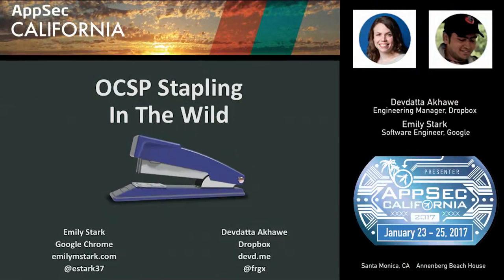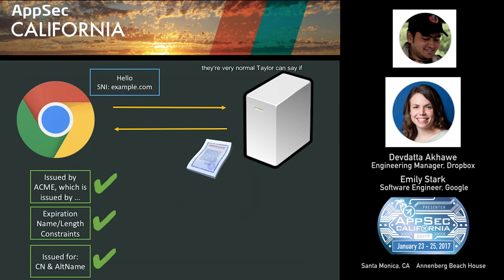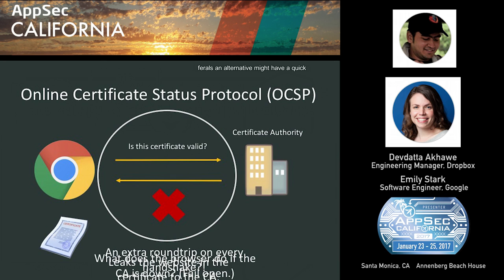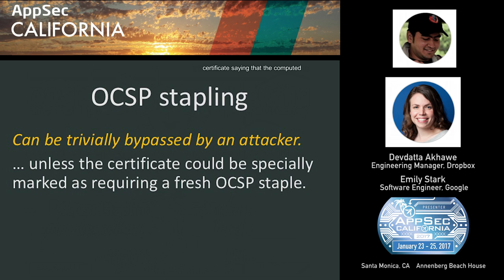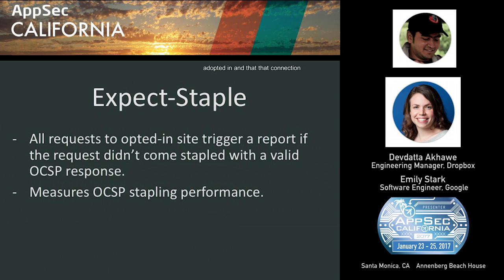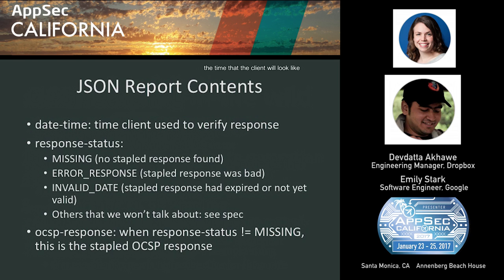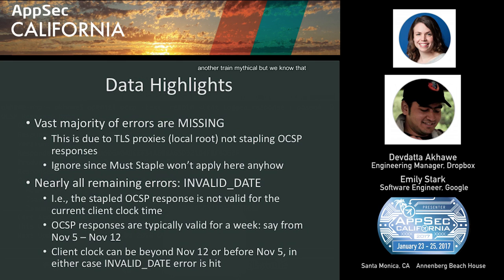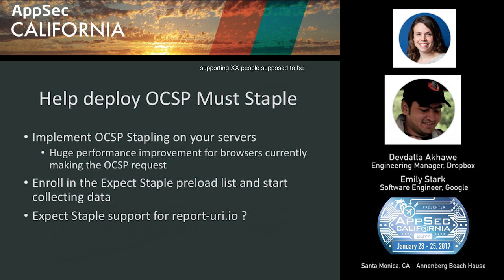APPSEC CA 2017 Devdatta Akhawe and Emily Stark.mp4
Licensing information: OWASP Media Project is distributing content that is free to use. It is licensed under the Creative Commons Attribution-ShareAlike 3.0 license], so you can copy, distribute and transmit the work, and you can adapt it, and use it commercially, but all provided that you attribute the work and if you alter, transform, or build upon this work, you may distribute the resulting work only under the same or similar license to this one.